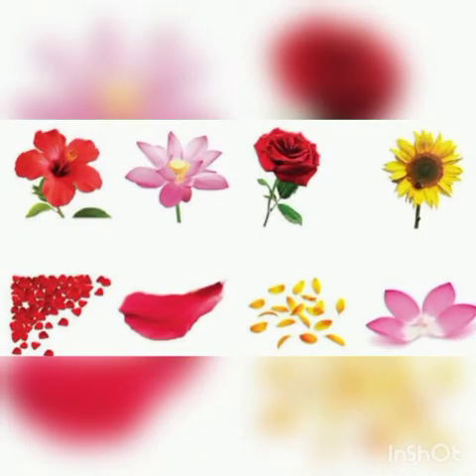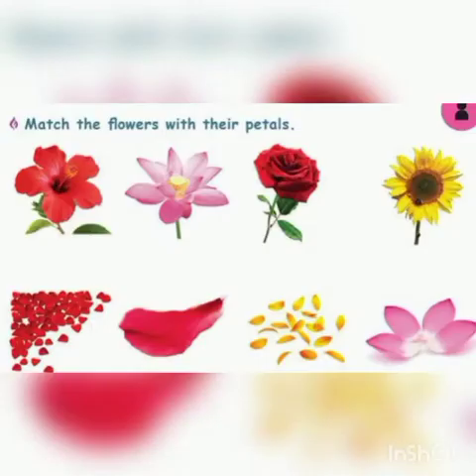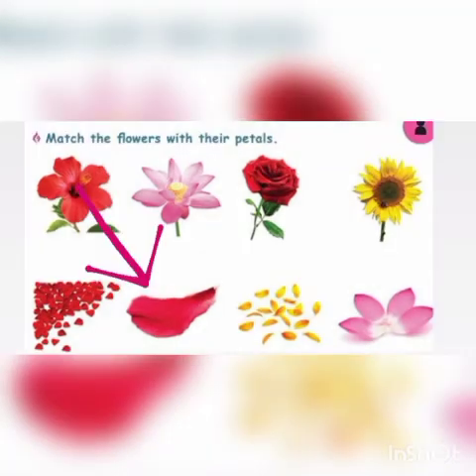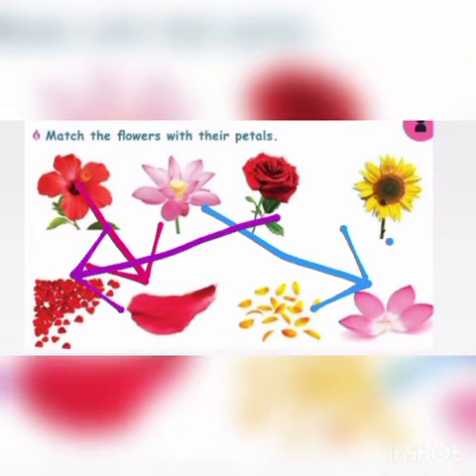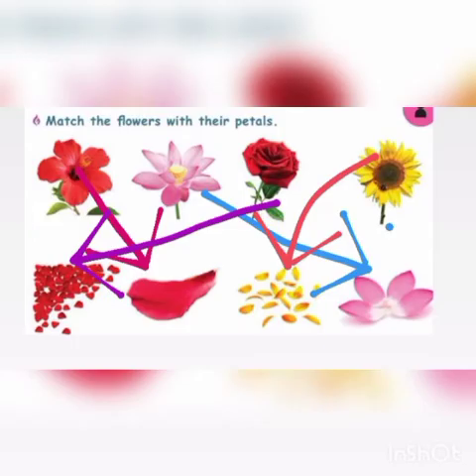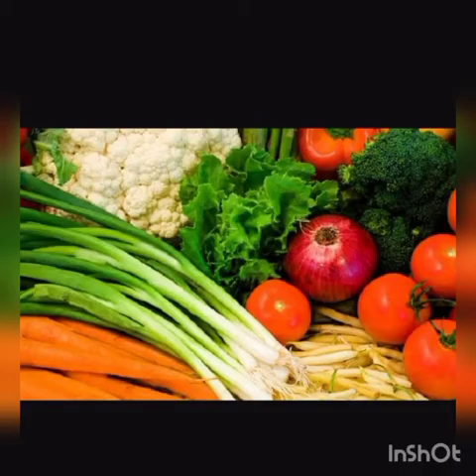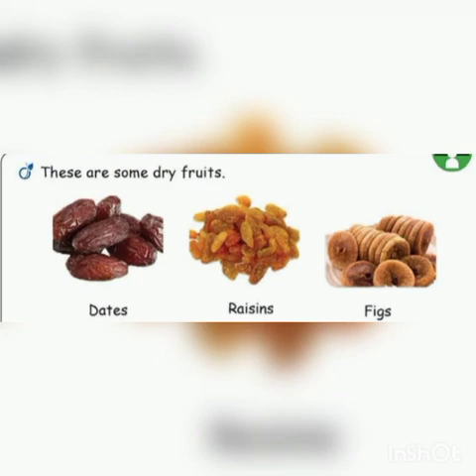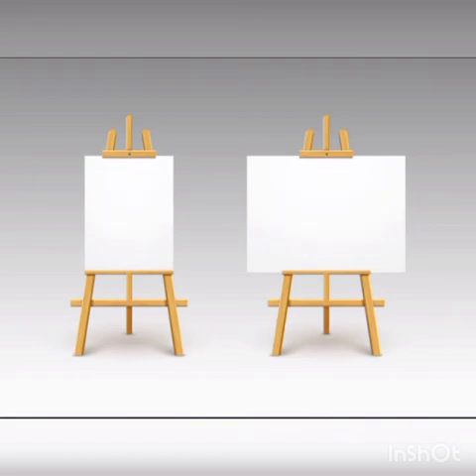Std:1 Evs 3-Nature's Bounty Part-2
Nature's bounty | Flowers , vegetable, fruits|